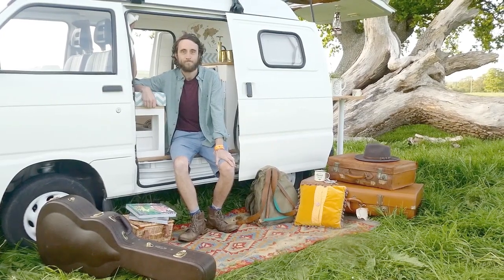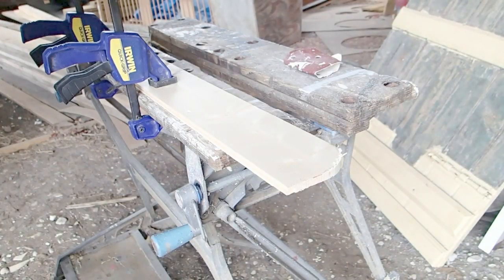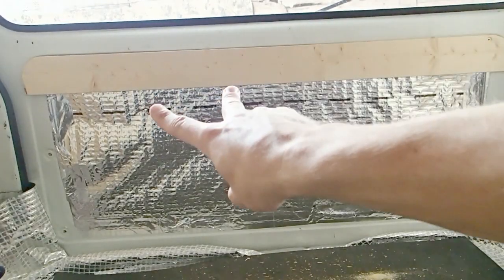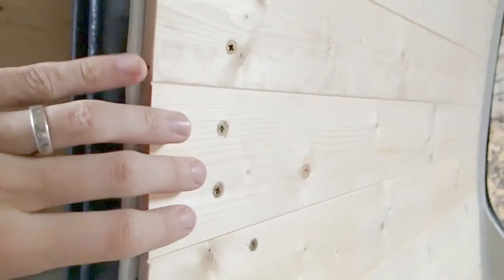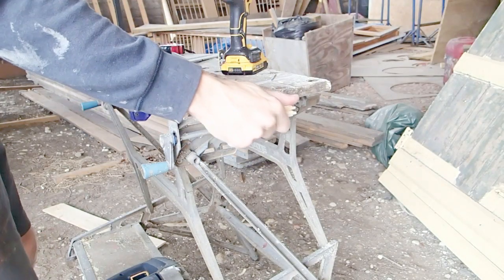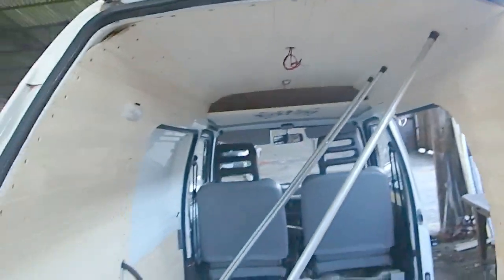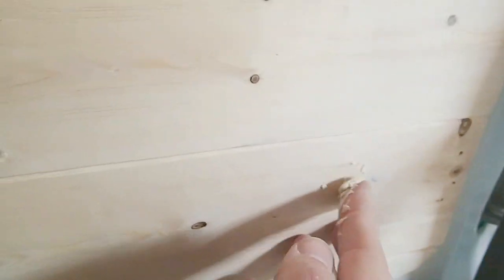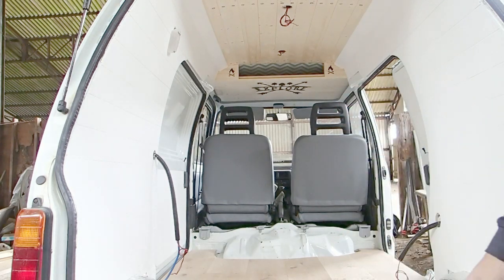Cladding The Walls - Part 5 - How To Convert/Build A Camper Van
Complete how to series on building your own camper van! Follow us on;

In this video, we go through how to install your tongue and groove cladding. If anyone has any top tips they would like to add, please leave them in the comments

If you like my music and would like to hear some on your next road trip, then you can listen to my first album on Spotify

or follow this link to pick up a physical copy of that album 'Keep On Running'

Also, for a bit of fun, you can watch me whizzing around the highlands on a 1970's moped during the music video for the title track 'Keep On Running' :D

Below are some links to both the tools I used to complete the conversion as well as many of the parts used such as hob units, solar panels, split charge relay etc. Let me know if there’s anything else you’d like to know about. They are affiliated links but you won’t be charged any extra for using them, they’ll just allocate a small percentage of the original sale price to the channel which will help to keep projects up and running, thanks in advance for your support and as always, let us know if you have any questions, happy building!

Parts Used

LWB Van (Citroen Relay)

Smev 9222 sink and hob unit
12v Fridge with removeable freezer
Propex 12v Gas Heater
Solar Panel + Charge Controller (Great, helpful company for installation)
Leisure Batteries
Sargeant Power Management Unit
Seitz Mini Heki Roof Light
600w Microwave
Swivel Bases
Deer Antler Coat Hook
Foil Insulation
Insulation Boards
Side Window (Bonded + install kit)
Rear Windows (Bonded + install kit)

SWB Van (Piaggio Porter)

Split Charge Relay
Waeco Coolbox
Hob Unit
Folding Table Brackets (For table above spice rack)
Leisure Batteries
Micro Roof Light
Roof Rack
Foil Insulation
Insulation Boards

Tools Used:

Makita Flipover Saw
Dewalt Drill
Kreg Jig - For Pocket Hole Joinery
Kreg Clamp
Mouse Detail Sander
Makita Drill Bit Set
Makita Circular Saw
Scroll Saw (For cutting the wooden map)
Jigsaw : My grandads ancient jigsaw that’s still going strong
Makita Router
Crimping Tool
Battery Cable Crimping Tool

Camera Used

Parts Used

Smev sink and hob unit
12v Fridge with removable freezer
700w Microwave
Foil Insulation

Split Charge Relay
Waeco Coolbox
Hob Unit
Leisure Batteries: Couldn’t find an exact link but they were 110ah batteries from xplorer
Micro Roof Light
Foil Insulation

Tools Used

Dewalt Drill
Kreg Jig
Kreg Clamp
Mouse Detail Sander
Makita Circular Saw

Camera Used

Happy Camping!

Joe